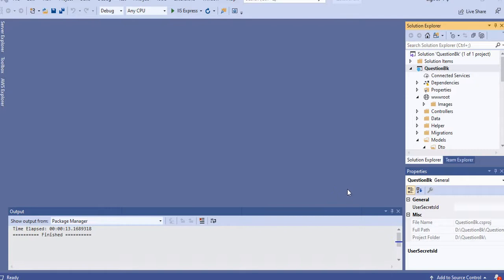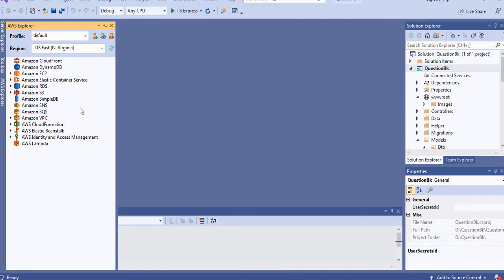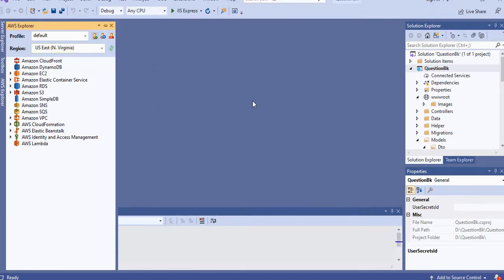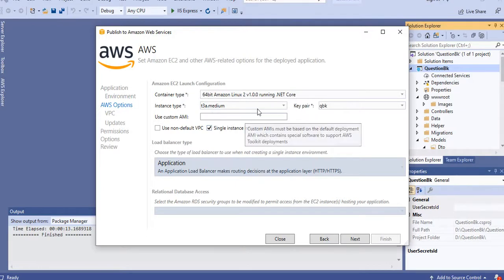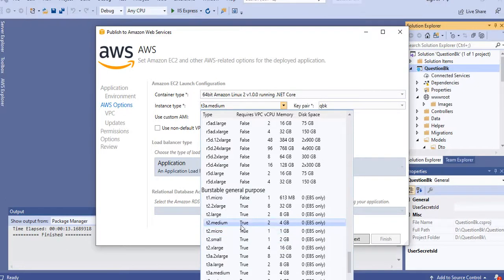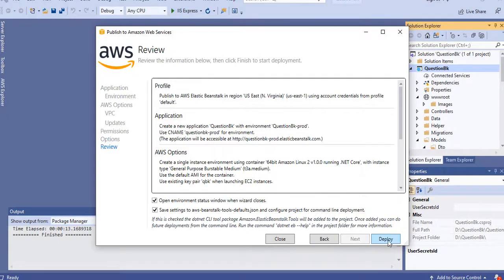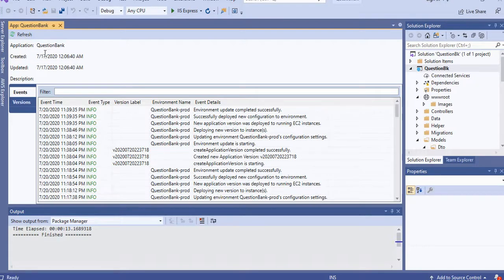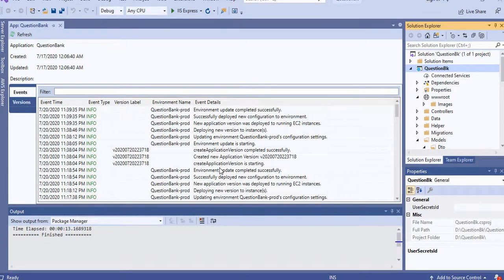Eassiest way to publish /deploy donet core web api or donet app to AWS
Demonstrated by K S Narendran from Binsera C Corporation
Deploy your donte core rest api or dotnet  application to AWS Cloud simply using elastic bean stac or Aws lambda .I have demonstrated Elastc beanstac first and AWS Lambda at the end .